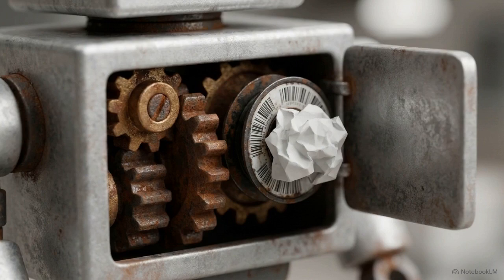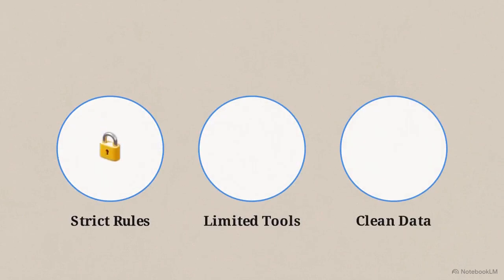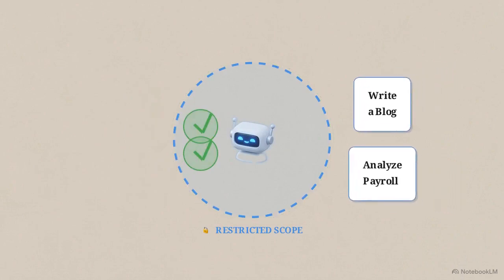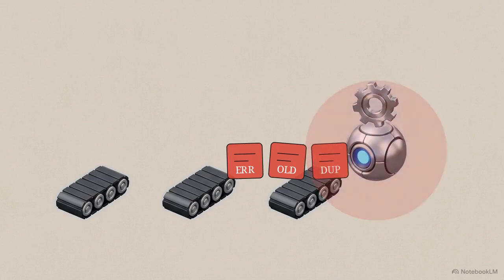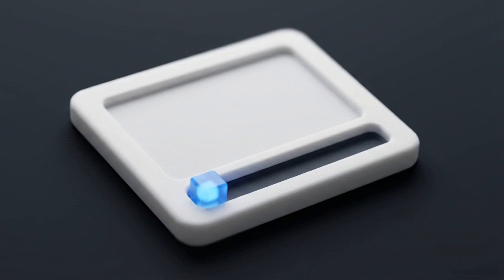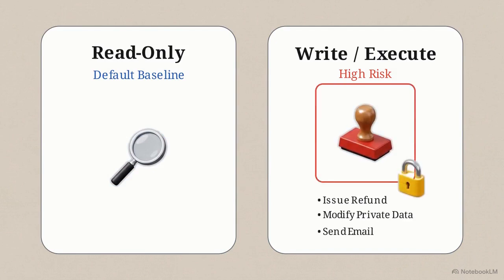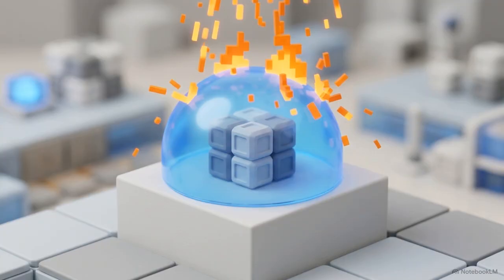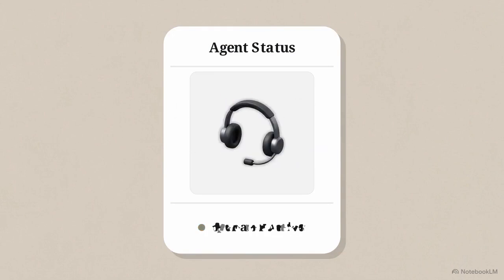How to create an AI Assistant?